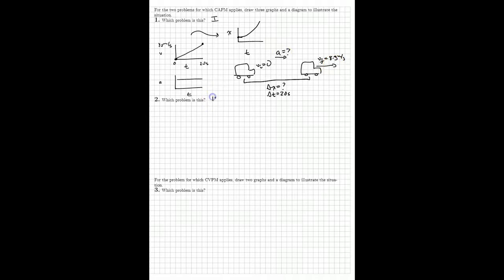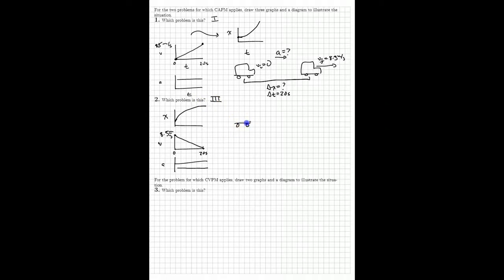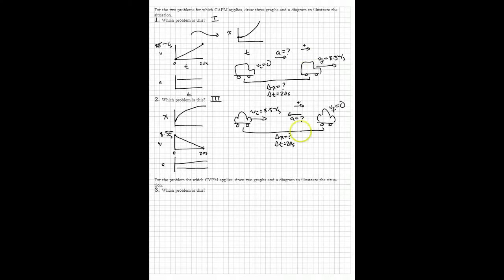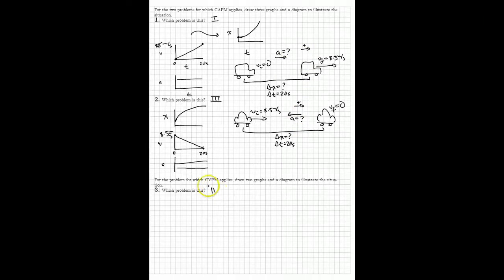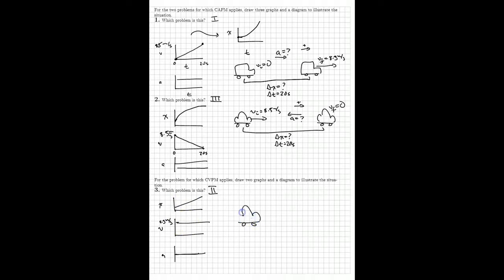Physics Applying the Model 2